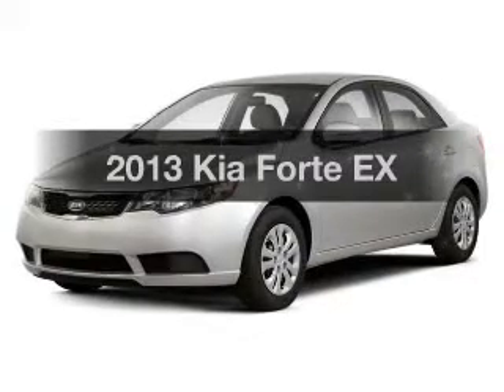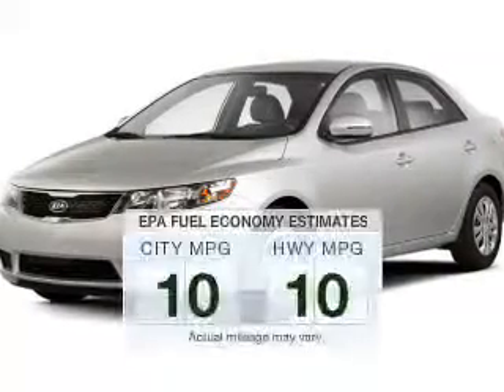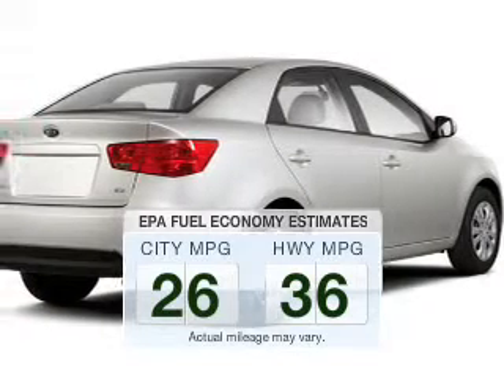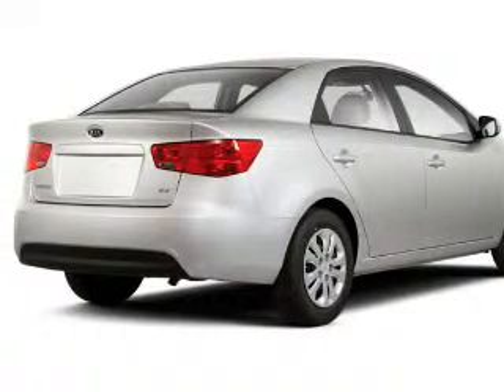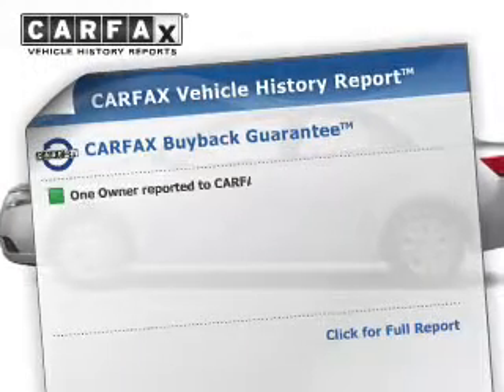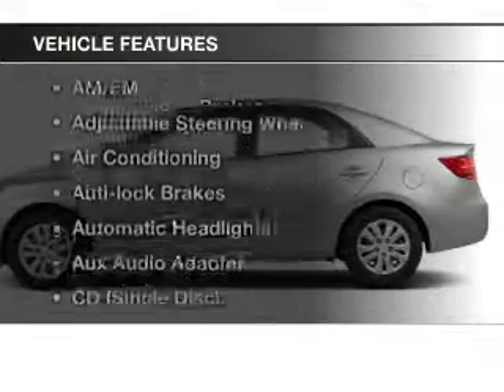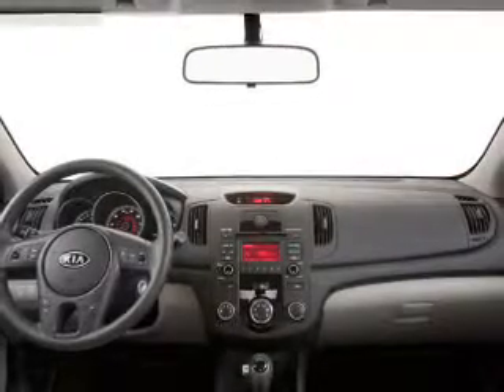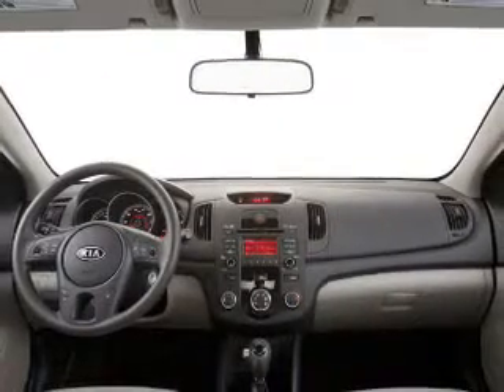2013 Kia Forte - Middleburg Hts OH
Year: 2013
Make: Kia
Model: Forte
Trim: EX
Engine: 2.0 L, 4 cylinder
Transmission:
Color: Green
Mileage: 32829
Address:
6630 Pearl Road